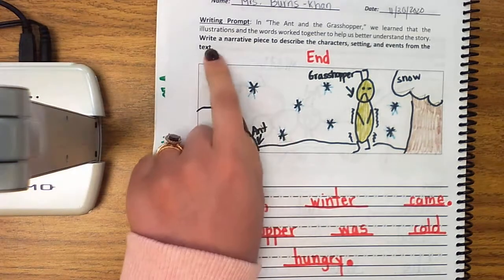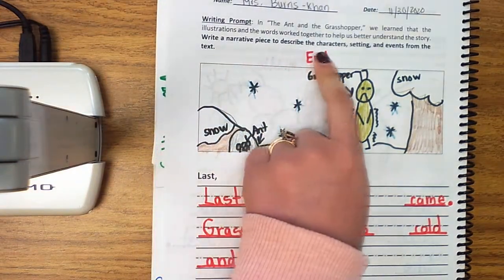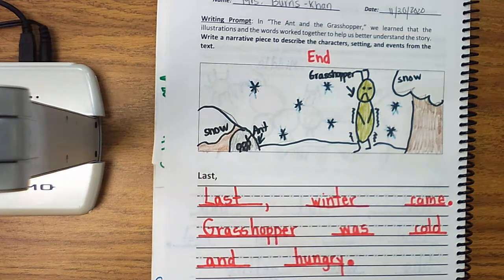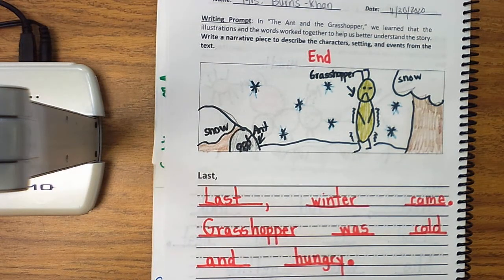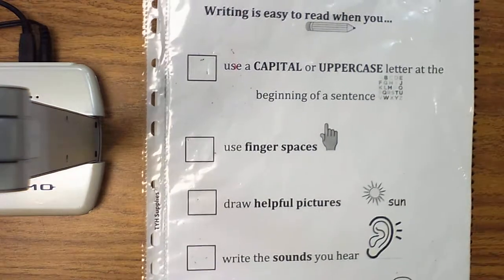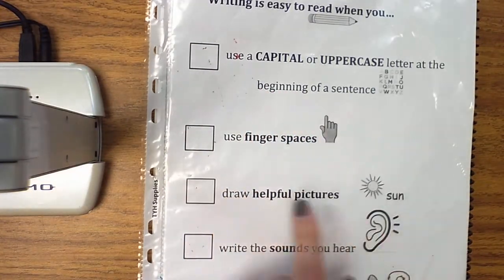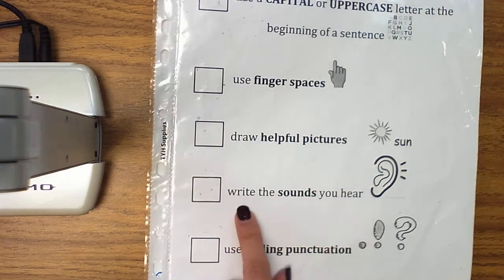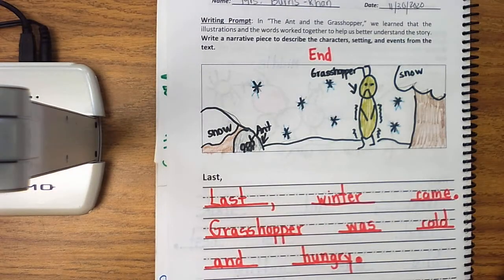1st Grade Narrative Writing, Writing the End, The Ant and the Grasshopper